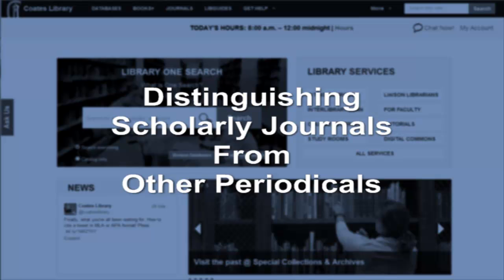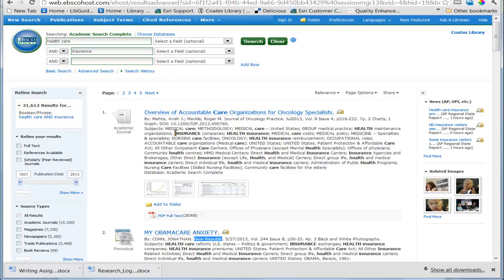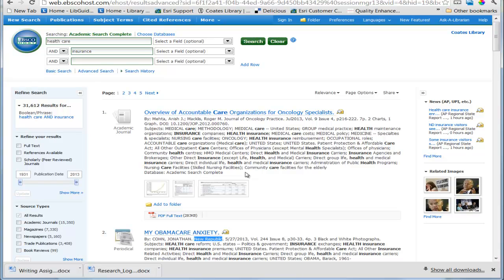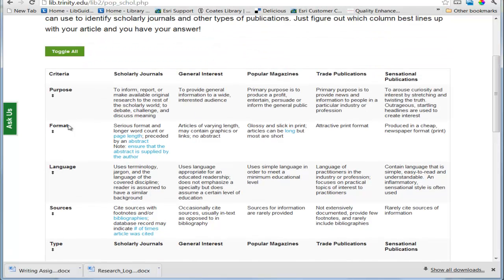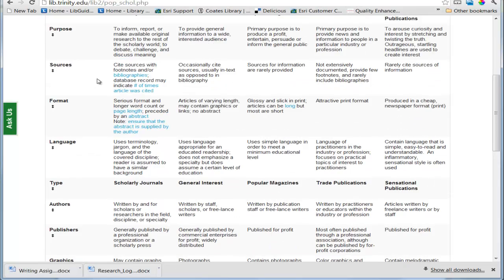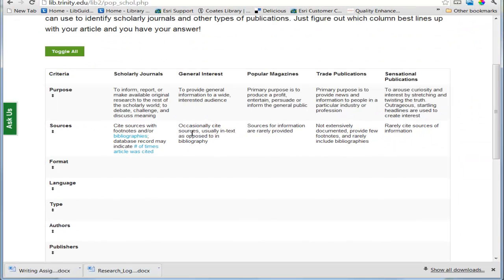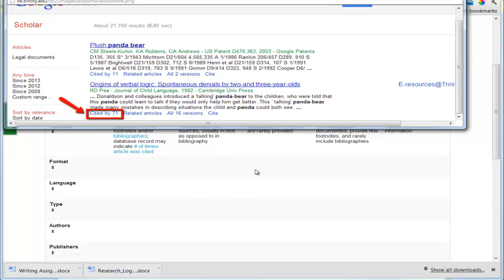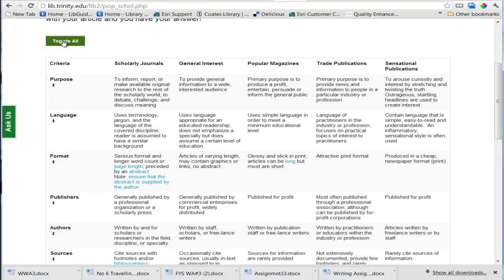Scholarly vs Popular Sources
A library tutorial on using the library's criteria for distinguishing scholarly journals and articles from other kinds of periodicals. Created by librarians at the Coates Library, Trinity University, San Antonio, TX, fall 2013.